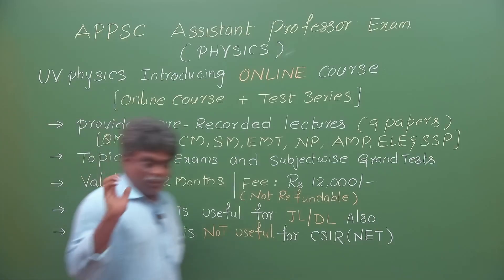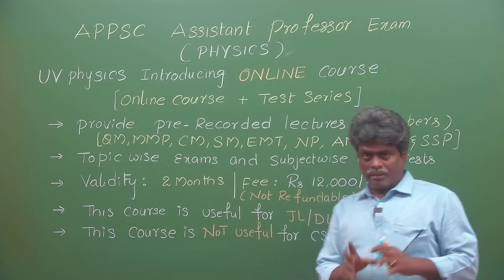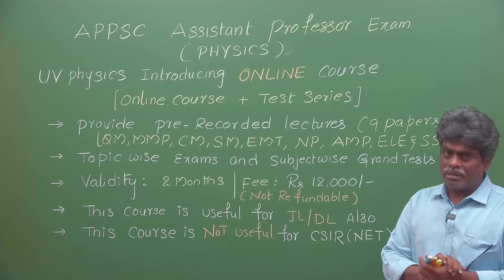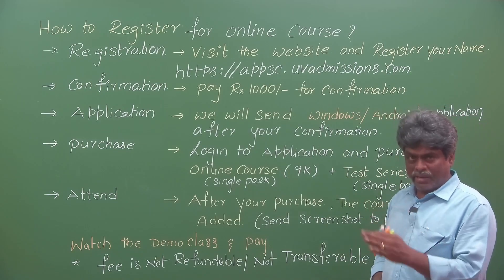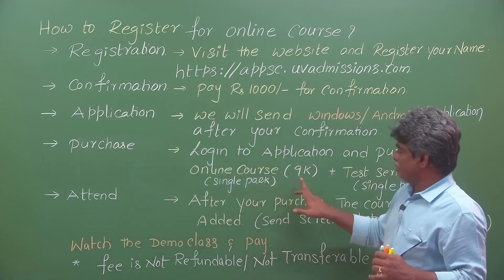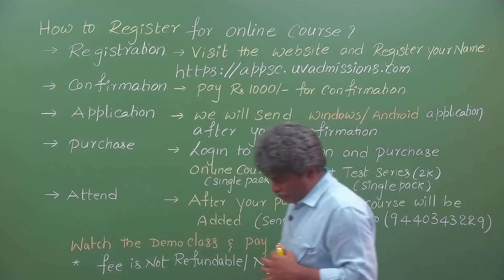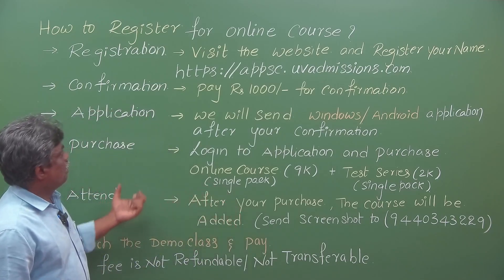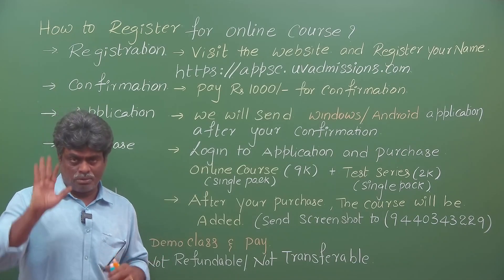APPSC Assistant Professor Coaching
UV Physics Introducing Online Course for AP State Assistant Professor Exam. Providing Online Course along with Test Series.
Useful For JL/DL also, but not useful for CSIR(NET).